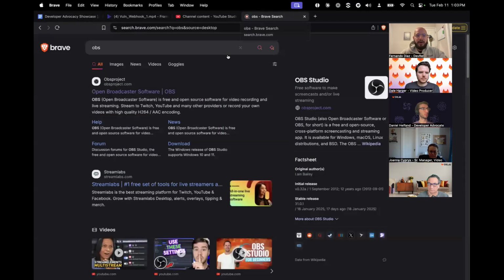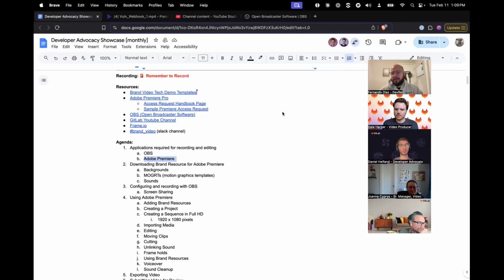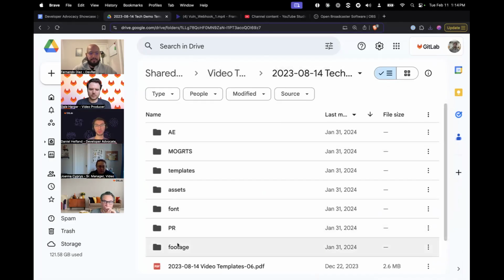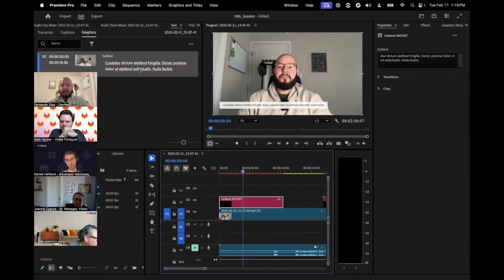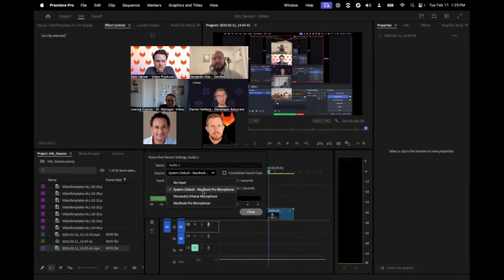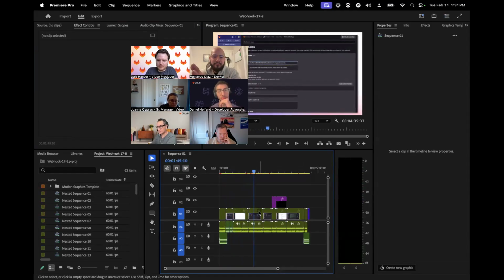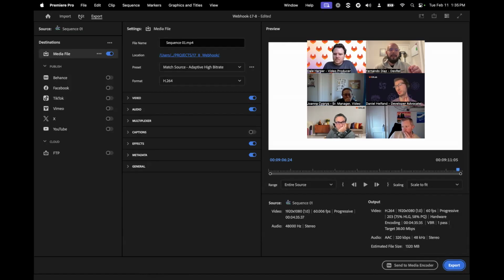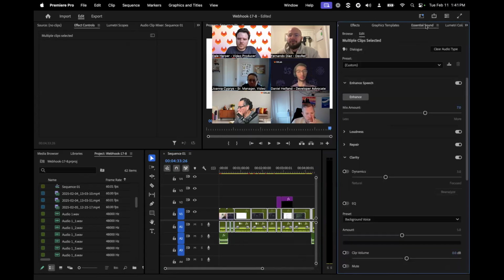Developer Advocacy - Creating Videos for GitLab Youtube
Showcases how to create videos for the GitLab Youtube channel following Brand Guidelines.

Topics Covered:
* Applications required for recording and editing
* Downloading Brand Resource for Adobe Premiere
* Configuring and recording with OBS
* Using Adobe Premiere
* Exporting Video
* Submitting Video for Review
* Posting Video on Youtube